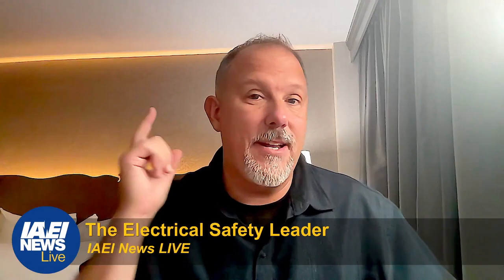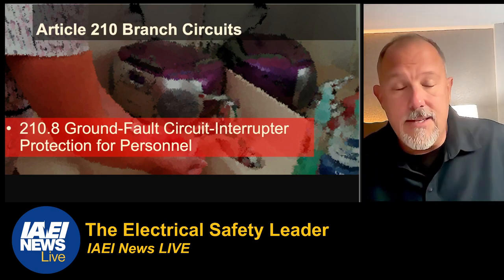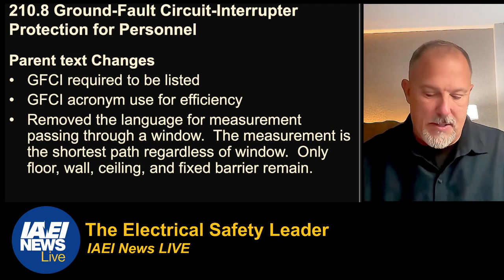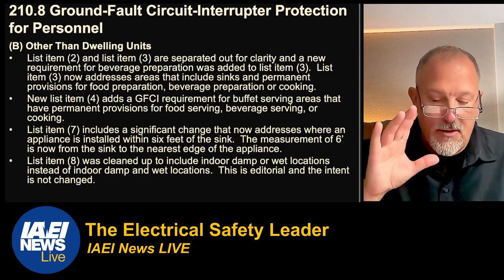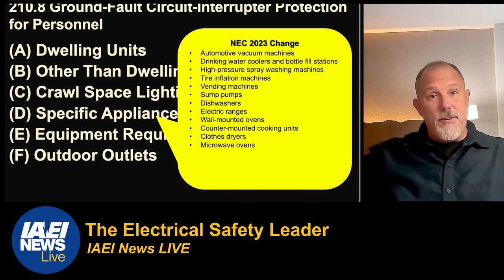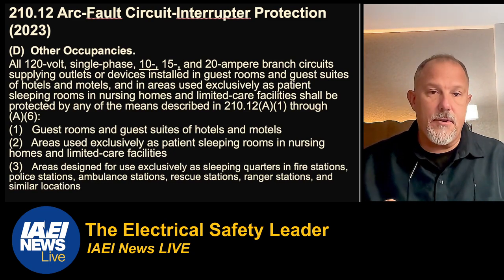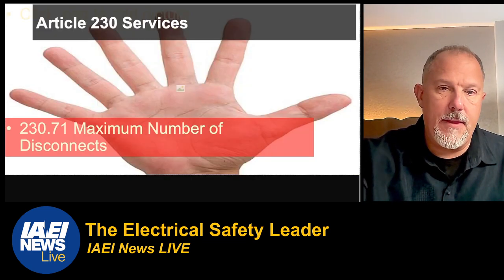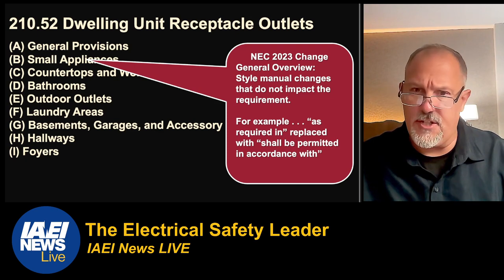Tom's Top 10 NEC 2023 Changes (Chapters 1 - 4)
This IAEINewsLive is a focus on Tom's top 10 changes found in the 2023 NEC.  This will focus on just Chapters 1 - 4.  Join me in a discussion of just. my top 10 picks and share what your top 10 happens to be.